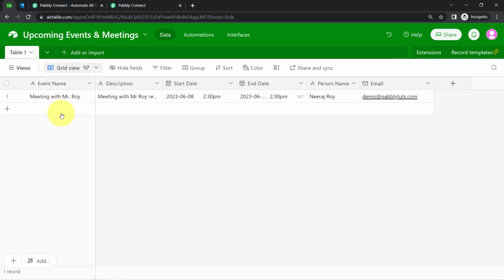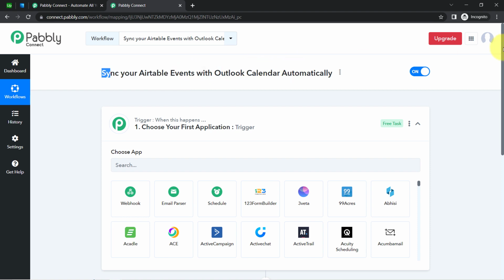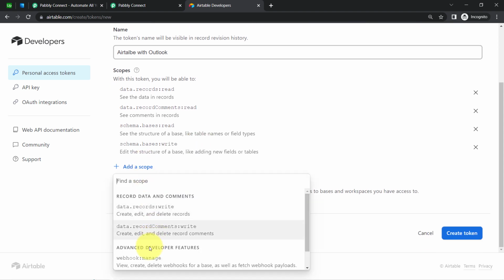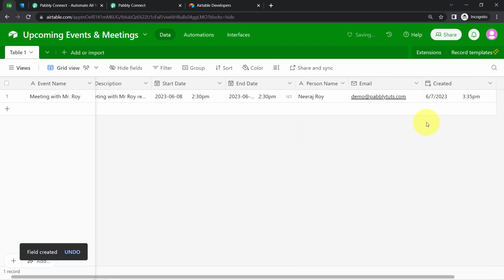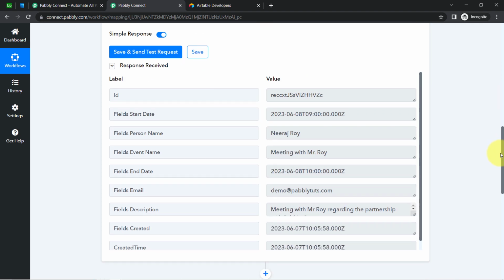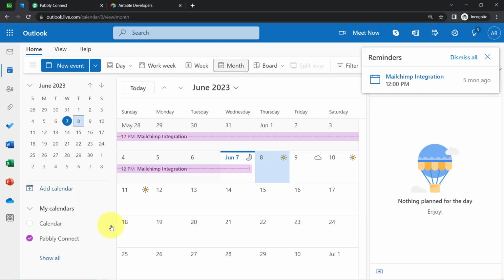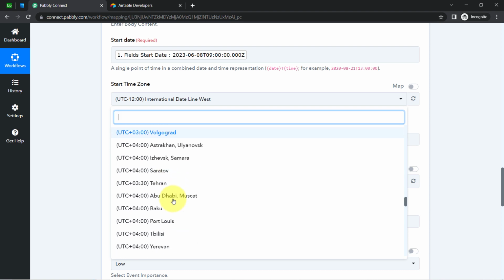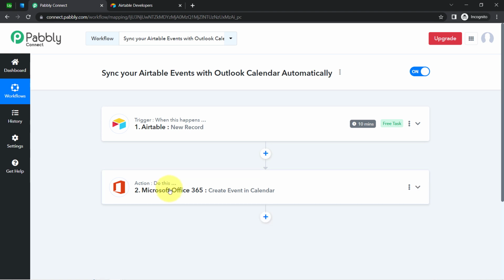How to Create Microsoft Outlook Events From New Records in Airtable - Airtable to Outlook Calendar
In this video, we will learn Airtable to Outlook Calendar Integration using Pabbly Connect.
With this integration, you can effortlessly create Microsoft Outlook events from new records in Airtable. Whenever a new record is added to your Airtable database, Pabbly Connect automatically generates a corresponding event in Microsoft Outlook, ensuring that you never miss an important appointment or meeting. This will help you save time and improve productivity.

1. Automation: Pabbly Connect offers automation capabilities that can help you automate mundane and repetitive tasks. This allows you to save time, money and resources.

2. Integration: Pabbly Connect provides a wide range of integrations so that you can connect different web services with each other. This helps you to create smarter workflow processes and make your business more efficient.

3. Security: Pabbly Connect takes security seriously and provides an industry-standard security system to protect your data and applications.

4. Scalability: Pabbly Connect is highly scalable and allows you to easily add new applications and services to your workflow.

 5. Cost-effective: Pabbly Connect is cost-effective and provides plans for different business sizes.